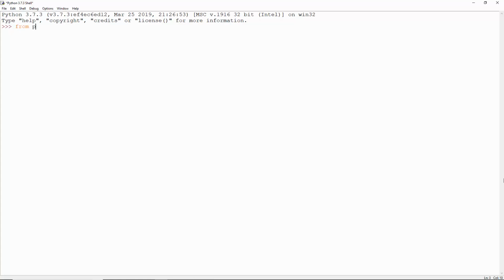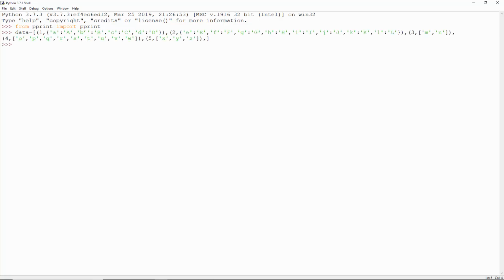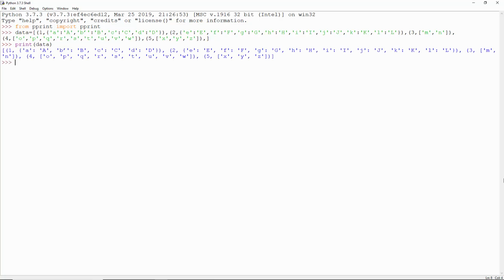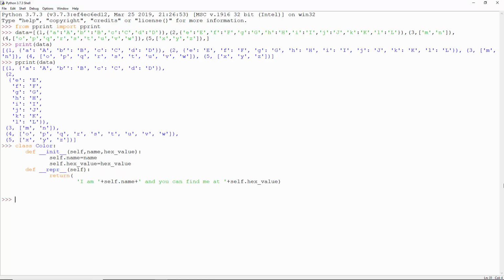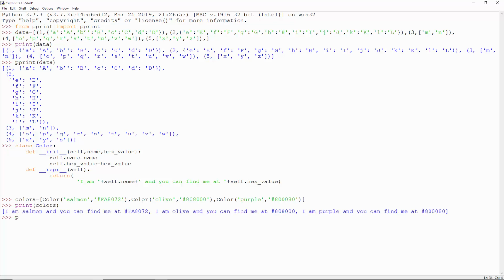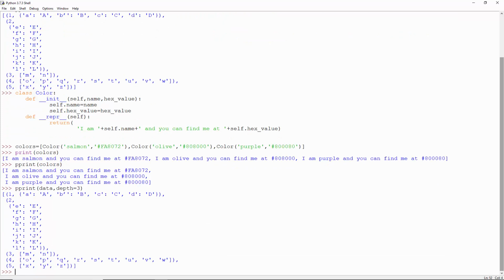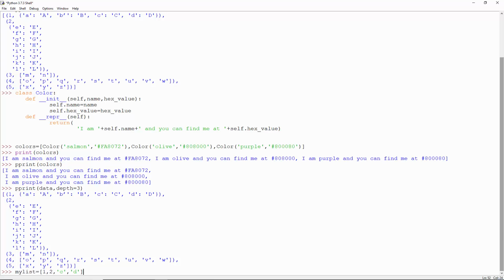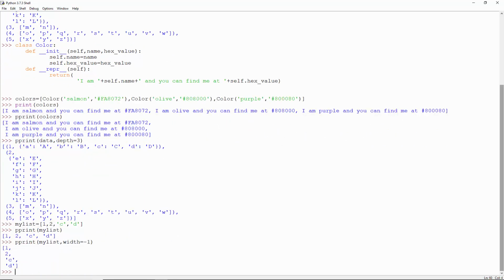Python Pretty Printing pprint Practical